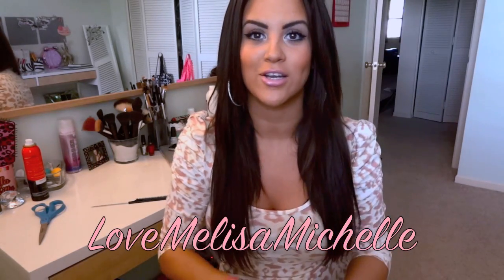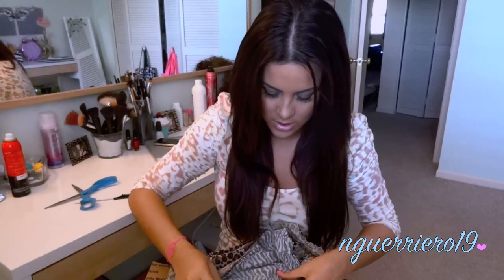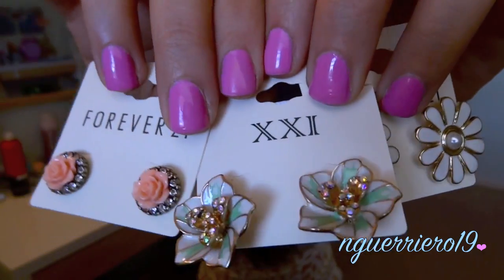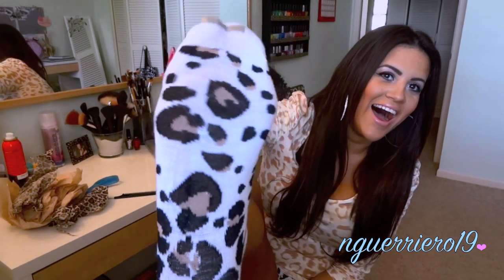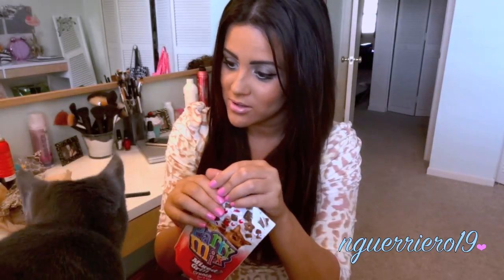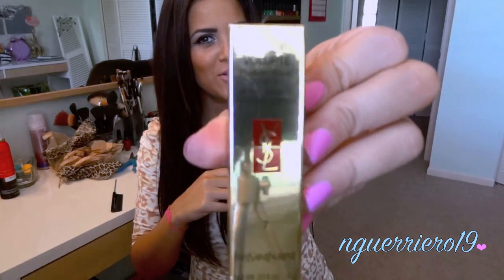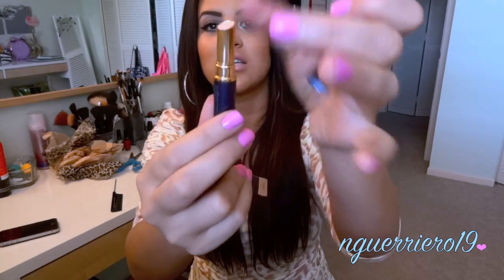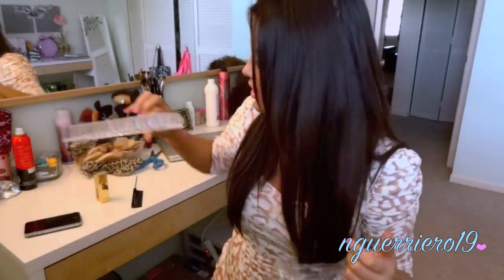SWAP w/ LoveMelisaMichelle ❤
-See what I got her!!! :)

*Thank you so much Melisa, seriously love everything you got me, but you already know that!! xoxo

What I'm Wearing:
MAKE-UP:
Face: Smashbox Photo Finish Primer, L'Oreal True Match in Sun Beige, L'Oreal True Match Concealer in W1-2-3, MAC MSF in Med/Deep, MAC Pink Swoon
Eyes: UDNP2 Busted, Tease & Bootycall, Physicians Formula 2 n 1 Lash Boosting Eyeliner, Rimmel Lash Accelearator, L'Oreal Voluminous Carbon Black, Presitge Liner in White (waterline)
Lips: Rimmel Pink Blush & L'Oreal Legloss in Baby Blossom
Top: Forever21
Earrings: Express
Nails: China Glaze - Dance Baby
Extensions: Dolce Vitta: #2 Dark Brown. 2O Inches. 22O grams